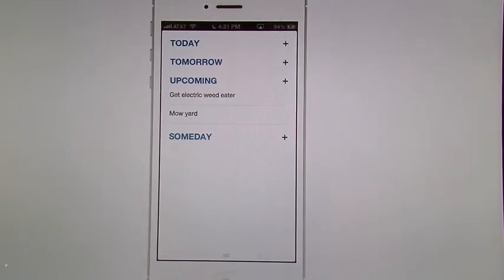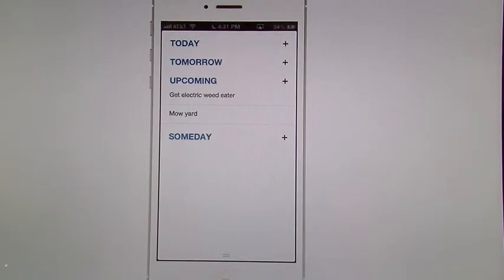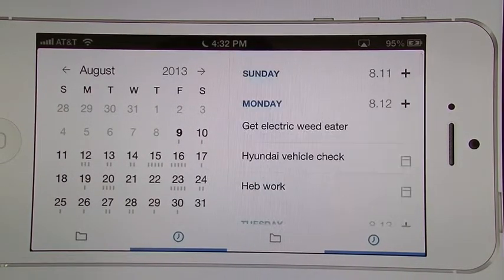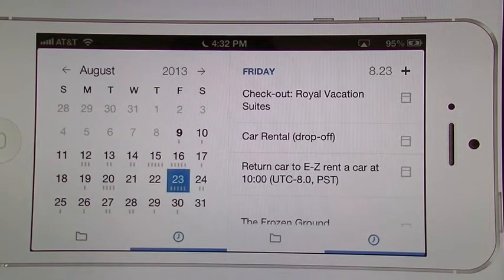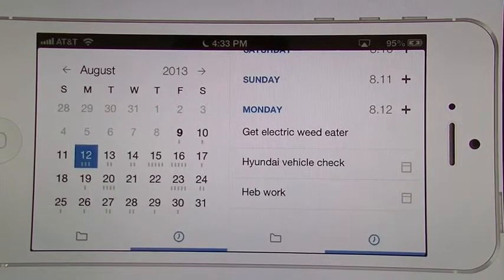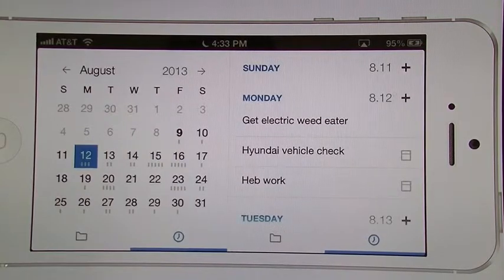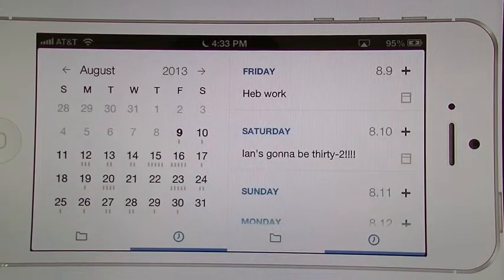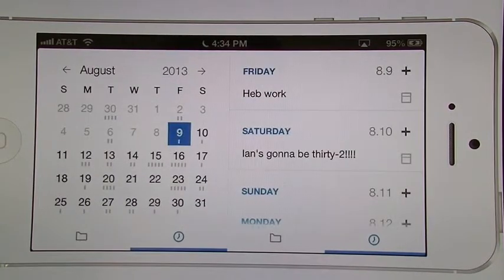Any Do App Tutorial Follow Up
This is a tutorial follow up to my previous Any Do App Review and Tutorial video. This follow up covers the landscape mode of Any Do that allows you to view your calendar events along side your Any Do todos.